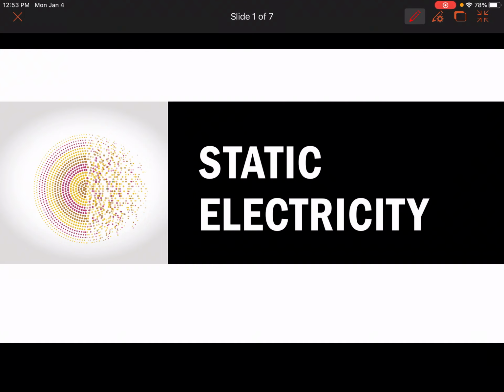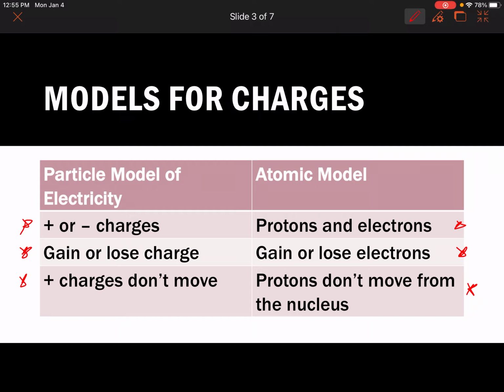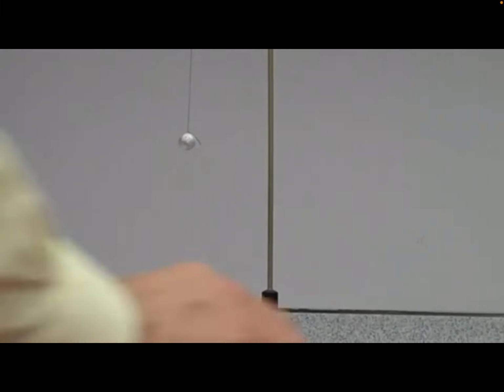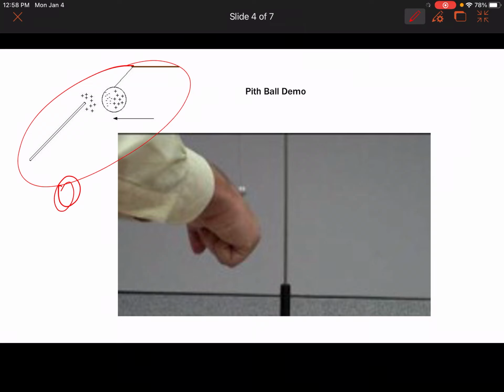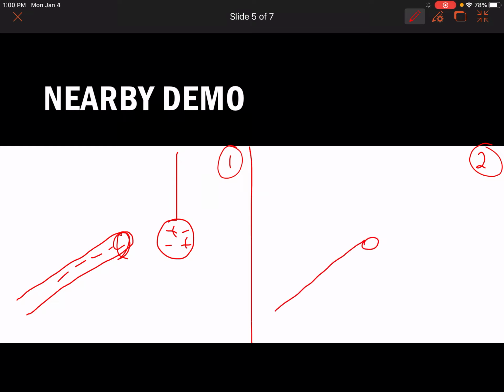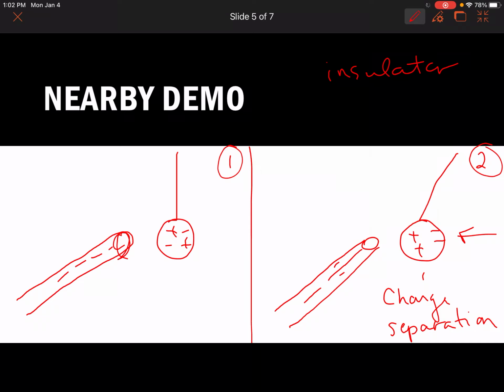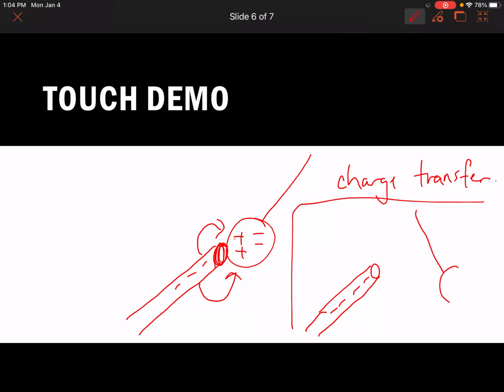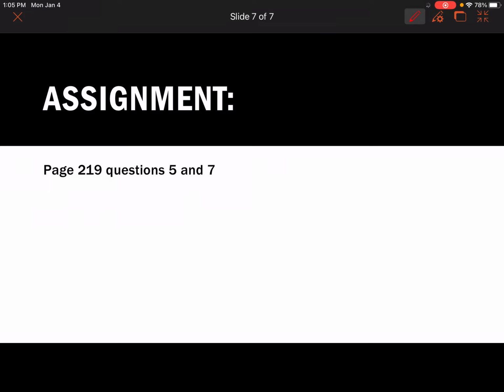Sci 9 Lesson 4.2 Static Electricity